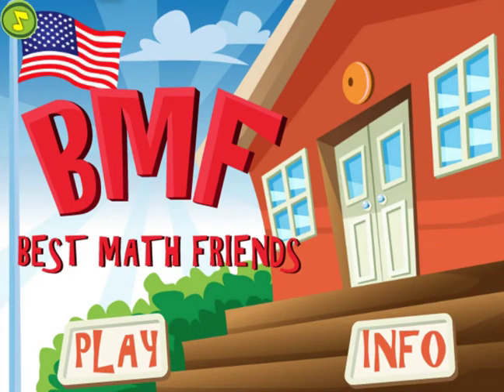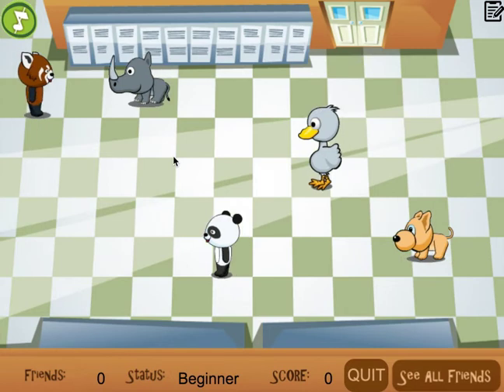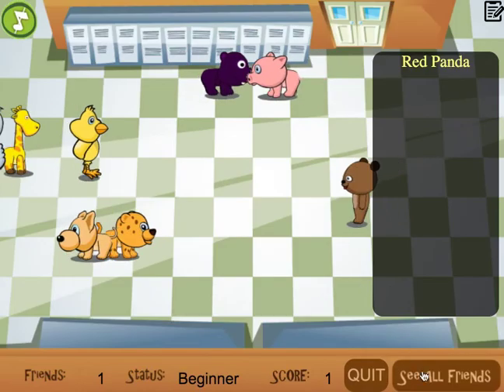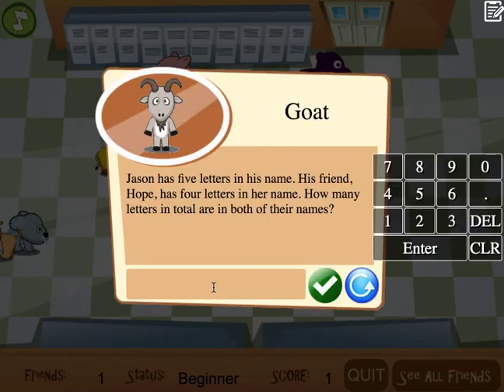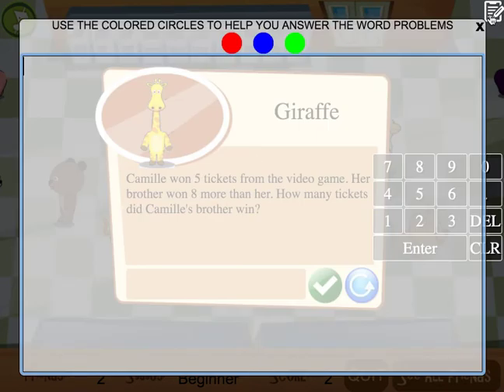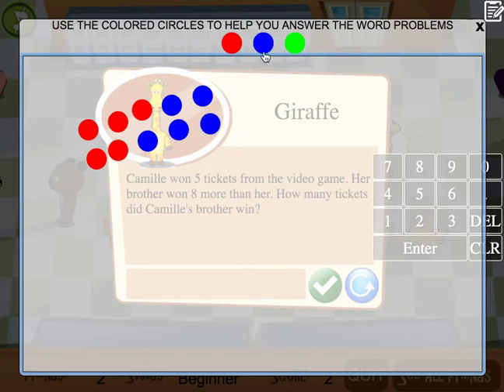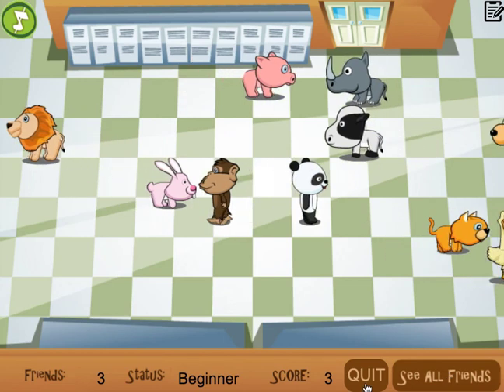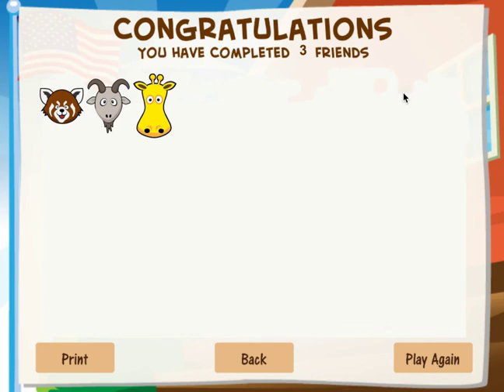Best Math Friends Video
Word problem game for kids in grades K, 1, and 2